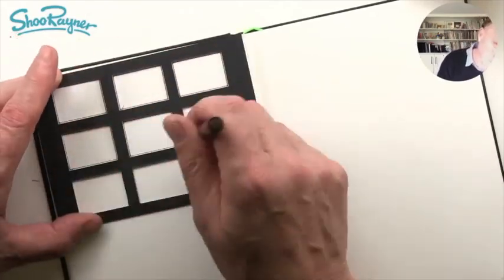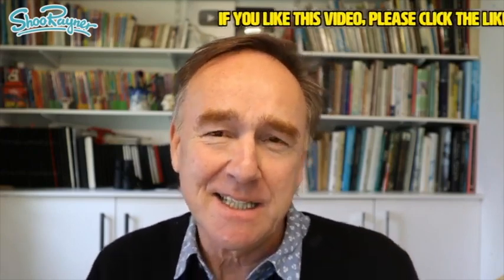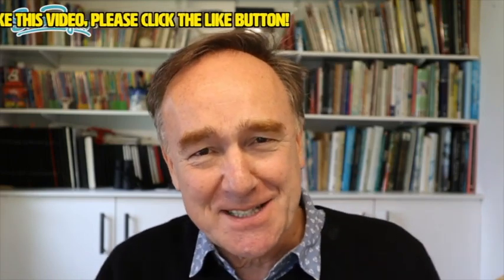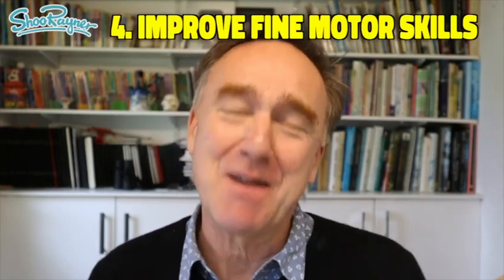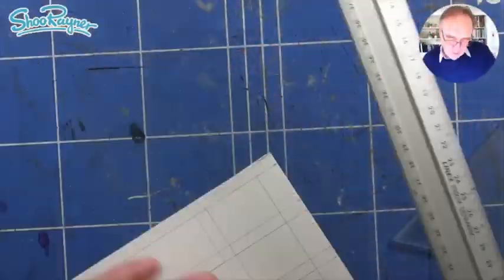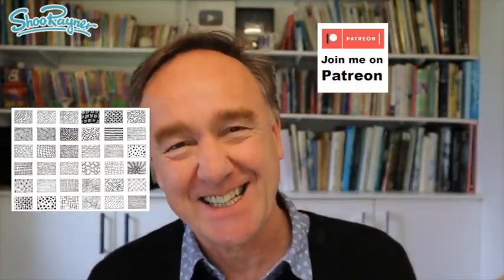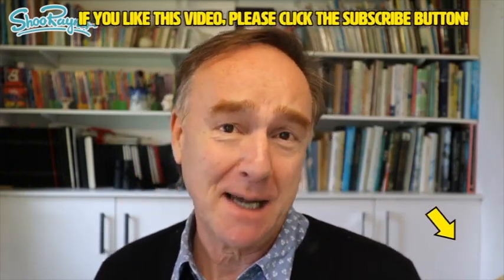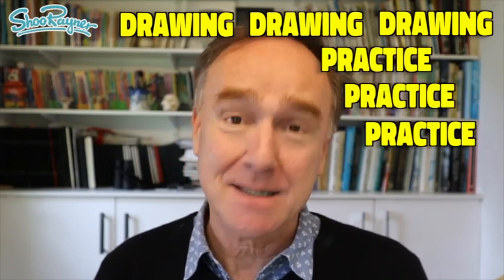How to motivate yourself to practice drawing everyday.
Humans are lazy - it takes a lot to motivate us to do something - even things we enjoy and want to improve - like drawing!

Take away all the walls and hurdles in your way and it is sop much easier to get started - and when you do, suddenly the motivation for doing new stuff will appear as your "Drawing Brain" kicks in.

Try these simple ideas from award-winning author and  illustrator, Shoo Rayner, and you will soon get your inspiration up and running.